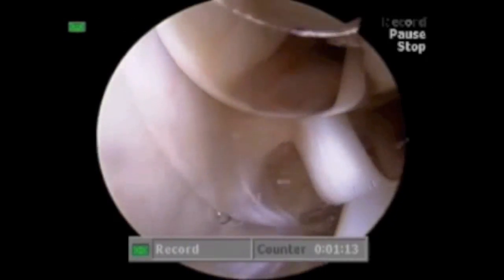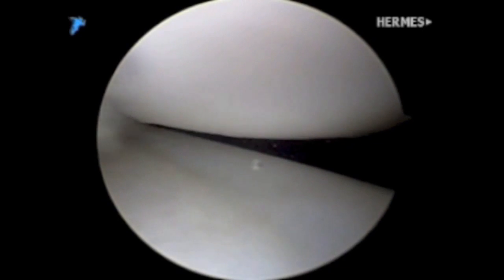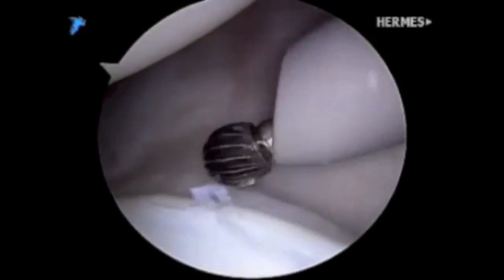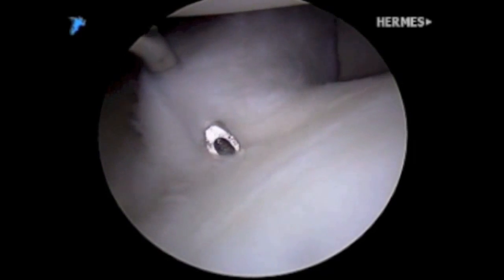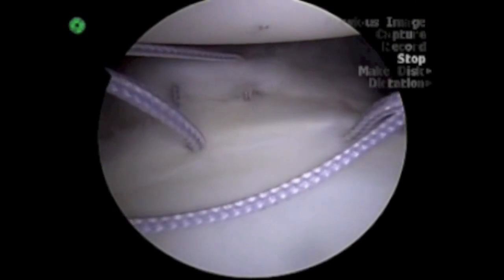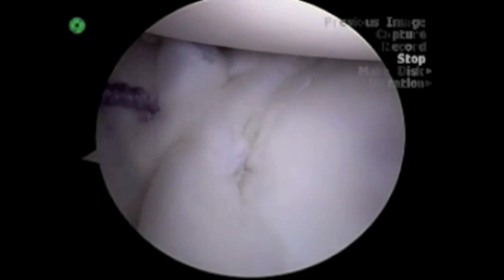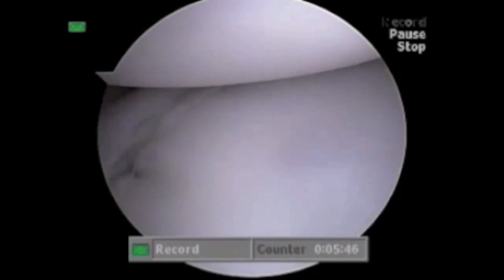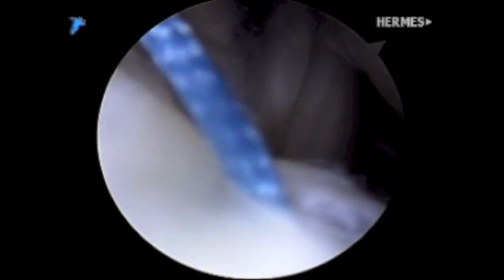Cap Plication 2017 SHORT